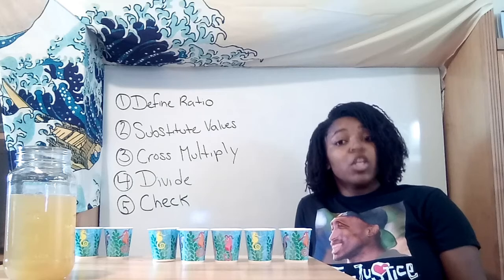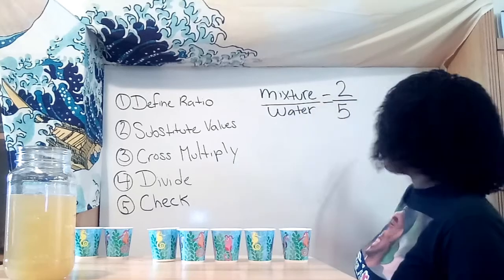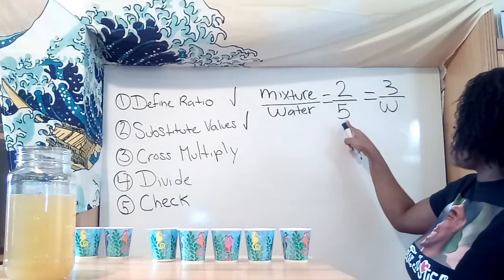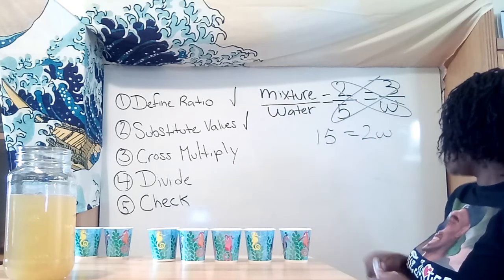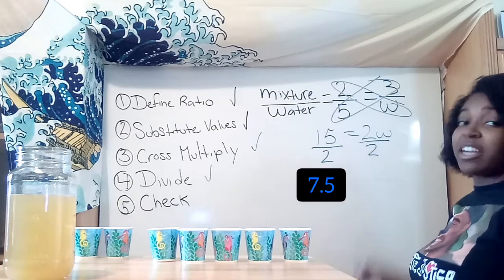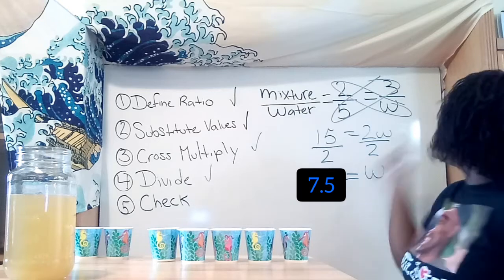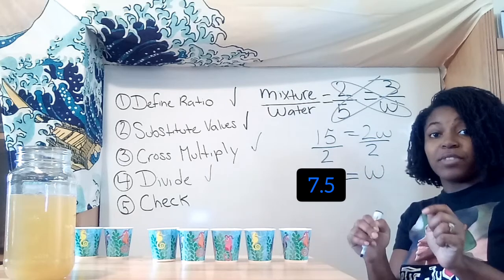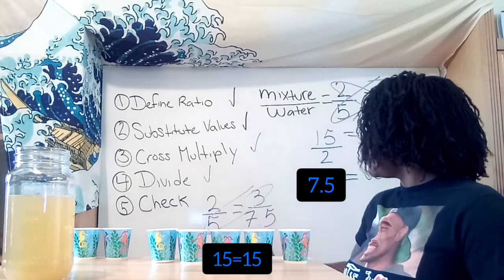Solving for an Unknown Proportion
Lemonade recipe goes wrong so let's use math to get it right!